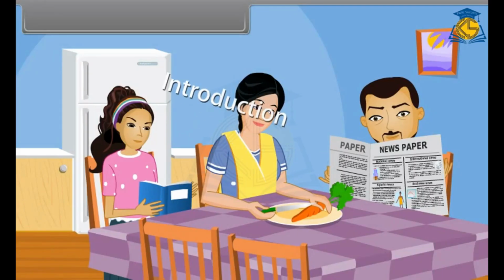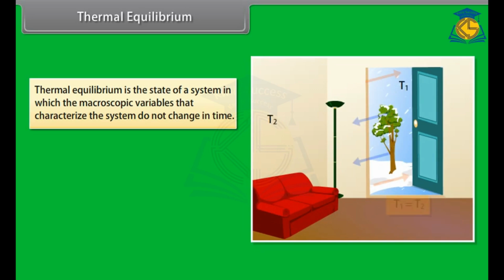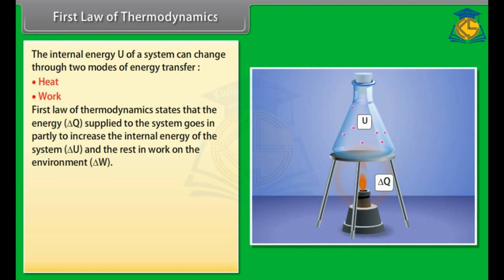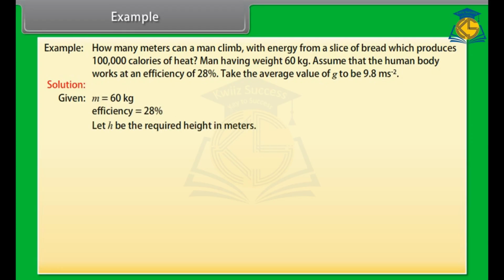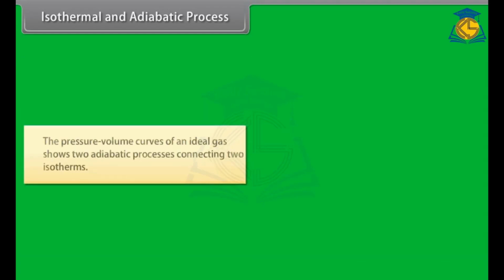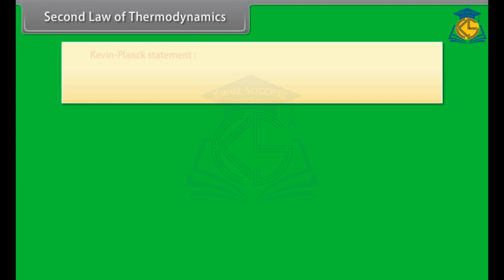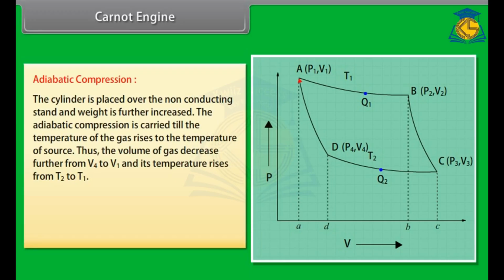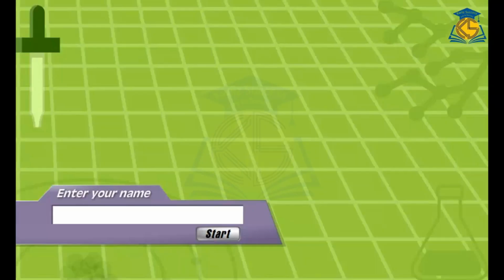11 Class 11th EM PHYSICS Thermodynamics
11 Class 11th EM PHYSICS Thermodynamics